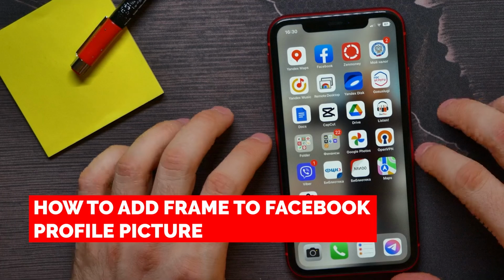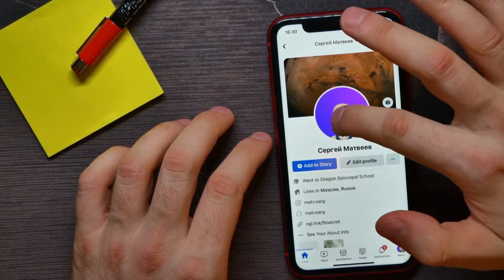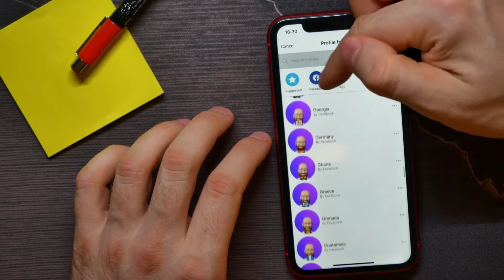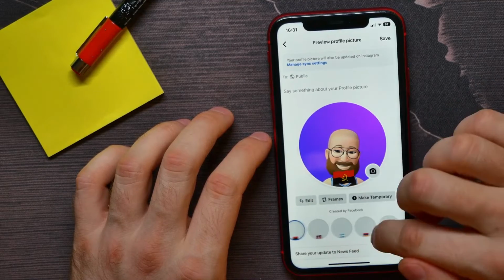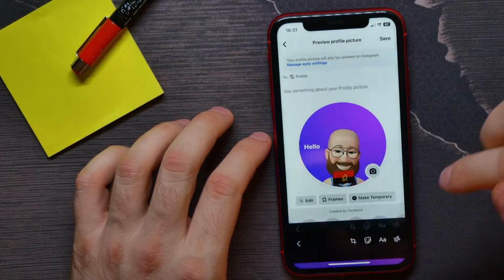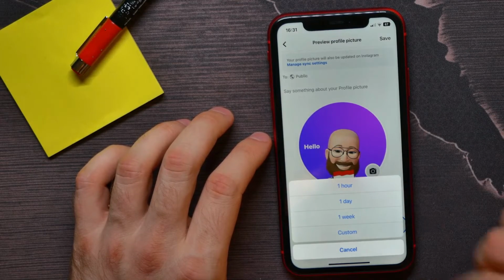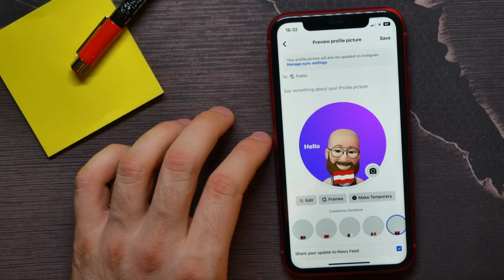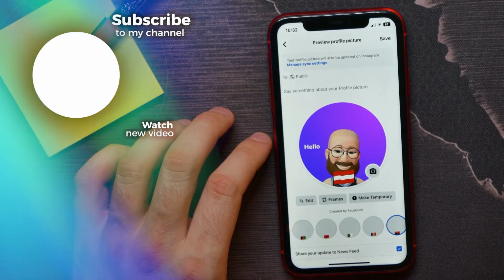How to Add Frame to Facebook Profile Picture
In this video i show simple way How to Add Frame to Facebook Profile Picture